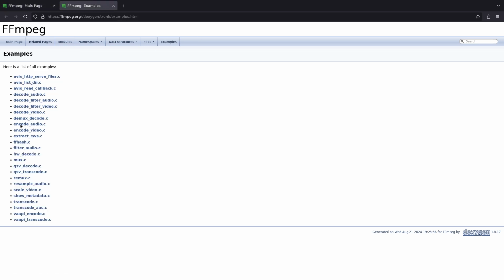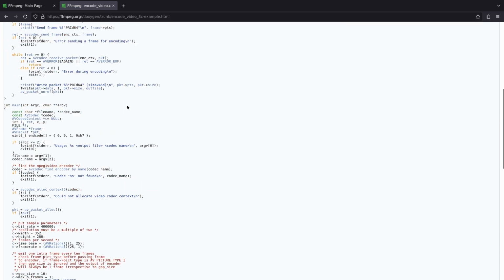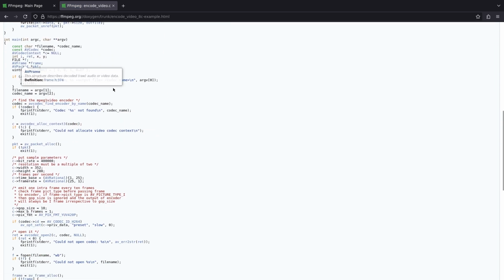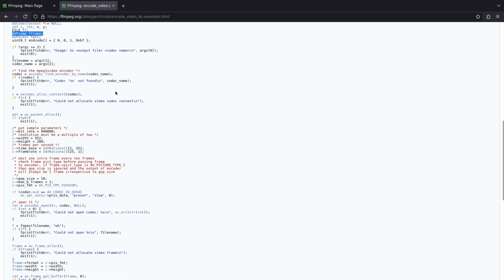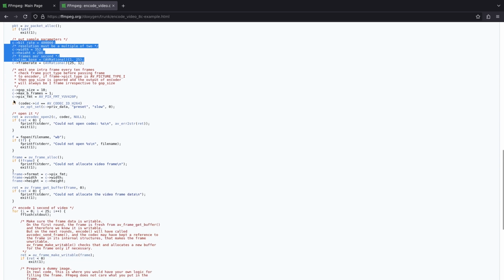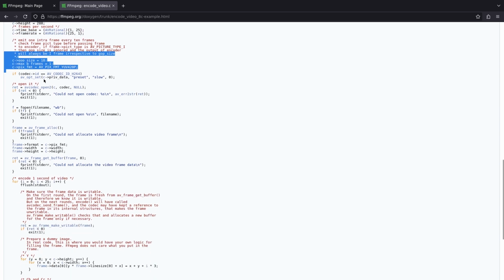30 - Improved Broadcaster Software: First Video Recording (Part 1/10)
The capstone achievement in a long road of learning and experimentation, we finally manage to record a video.